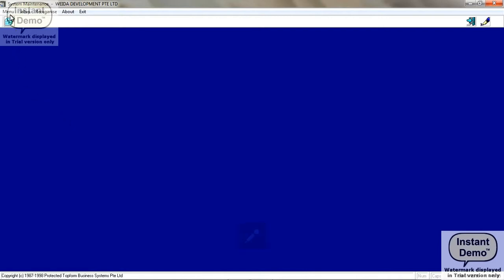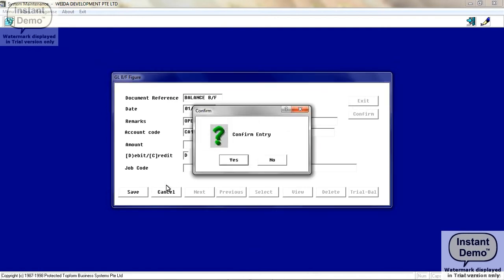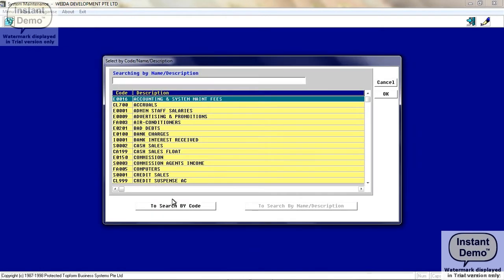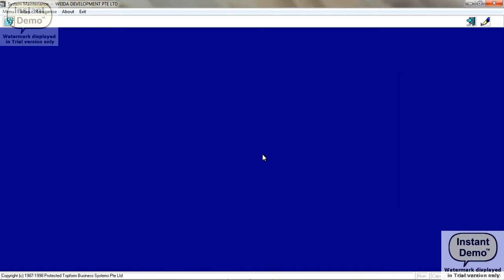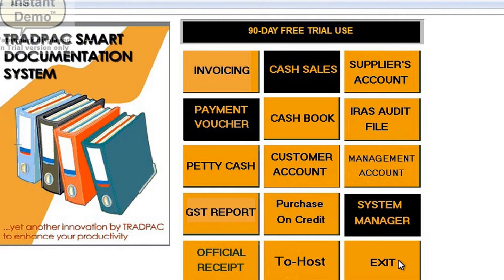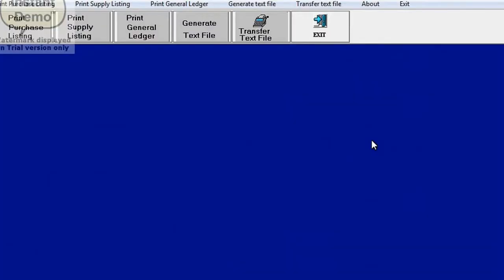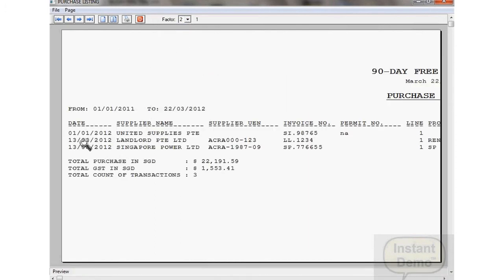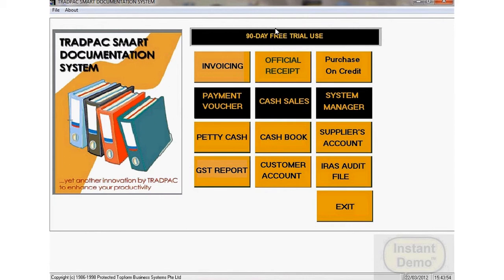LESSON 2 BACKLOG 2